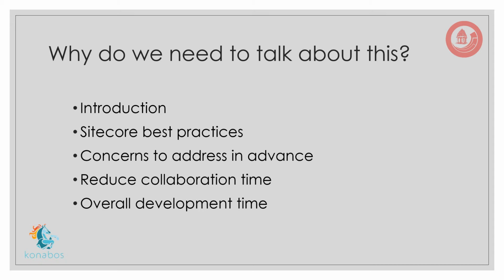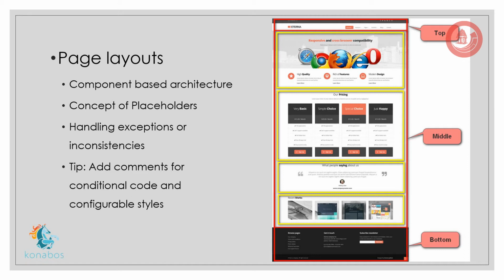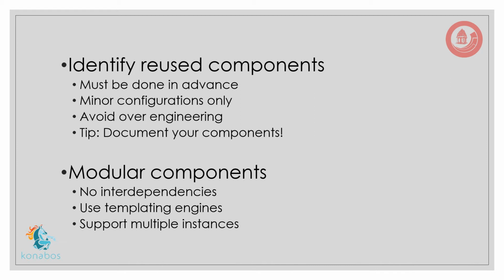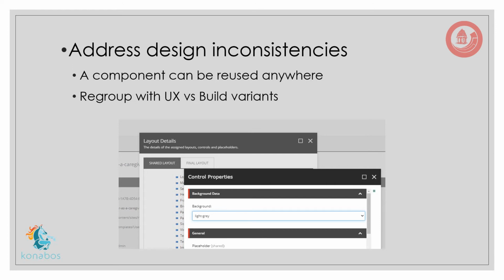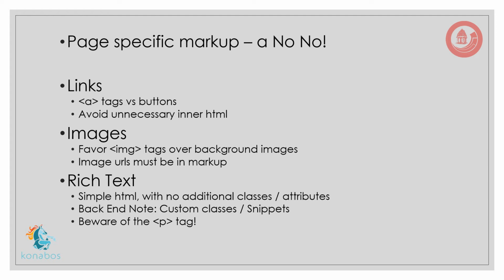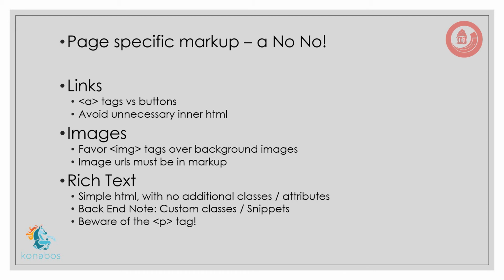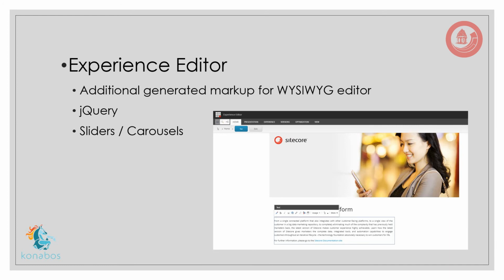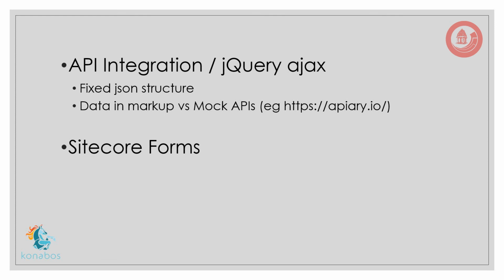SUG Bangalore - Head's up front end developers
A webinar with Anindita Bhattacharya from Konabos - going over guidelines for front end teams working on SItecore sites.